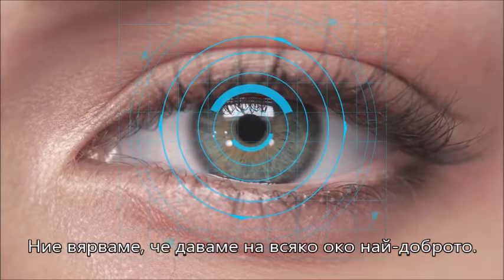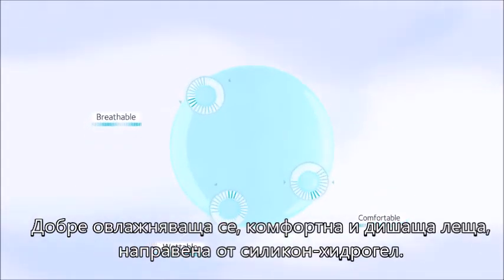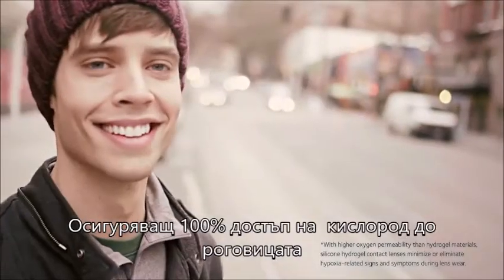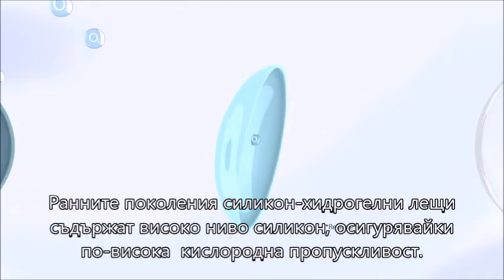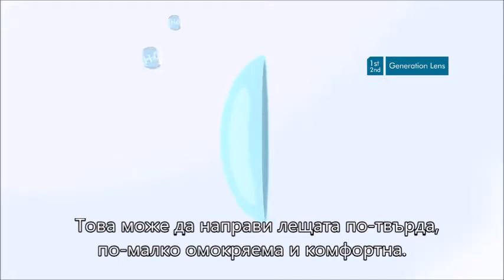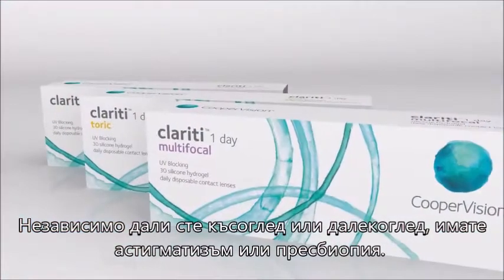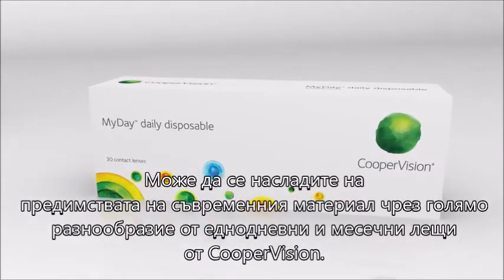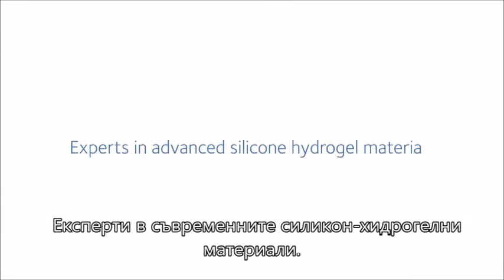Aquaform Comfort Science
Контактни лещи CooperVision от последно трето поколение силикон-хидрогел.